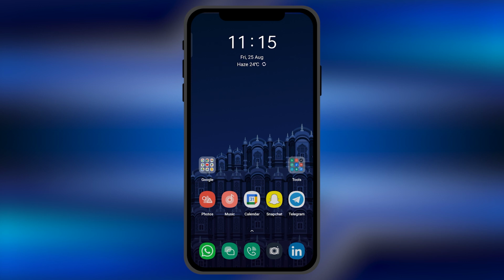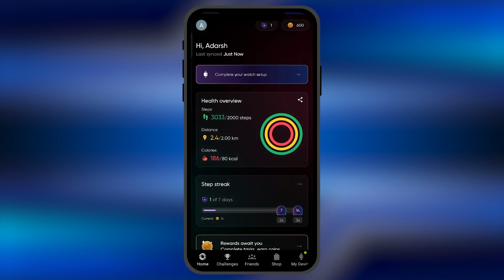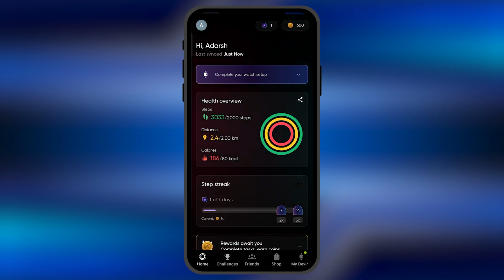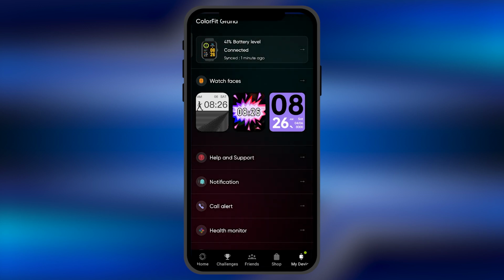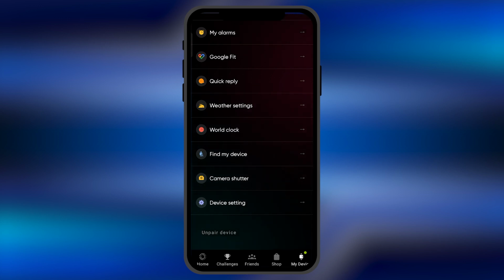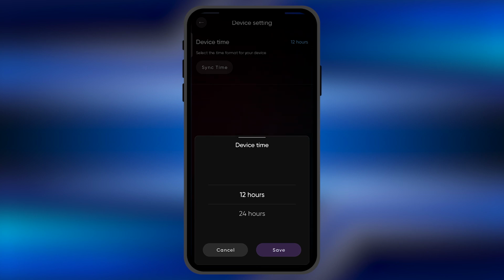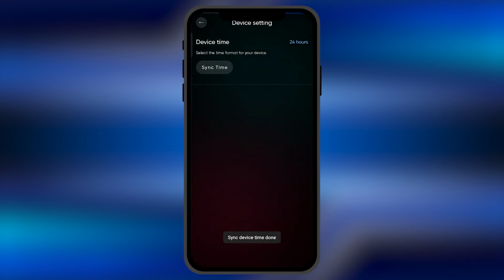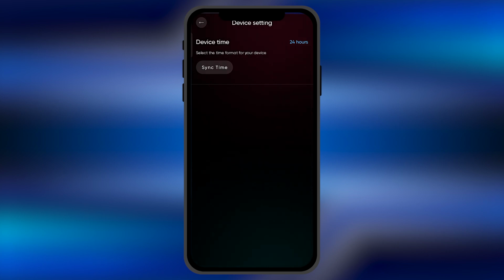How to Change Time Format on Noise Smartwatch [EASY]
In this straightforward tutorial, we'll show you how to easily change the time format on your Noise smartwatch. Whether you prefer a 12-hour or 24-hour time display, this guide will help you customize the time format to match your preference.

Noise smartwatches offer a user-friendly process to adjust the time format, and our step-by-step instructions will guide you through it. You'll learn how to quickly switch between the two time display options.

If you're looking to personalize your smartwatch experience and have the time displayed in your preferred format, this tutorial is tailored for you. Join us in the video to learn how to effortlessly change the time format on your Noise smartwatch.